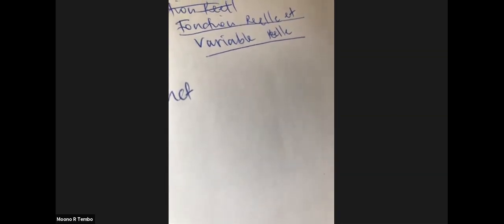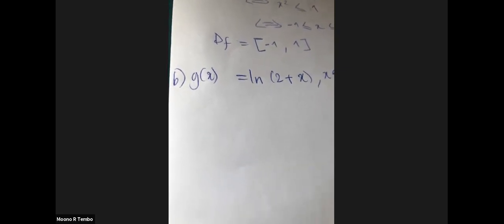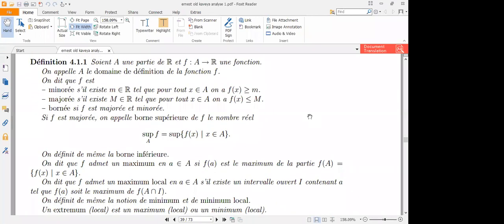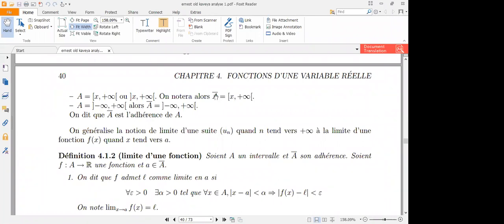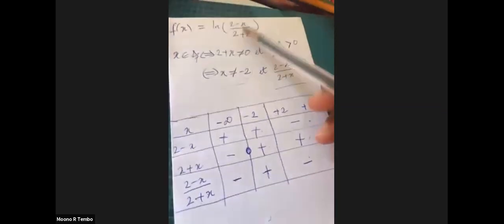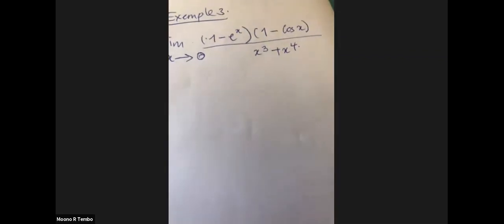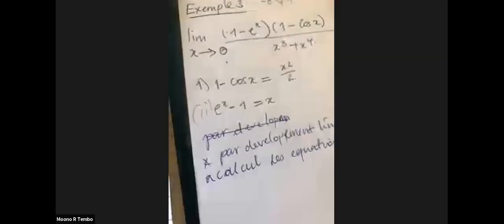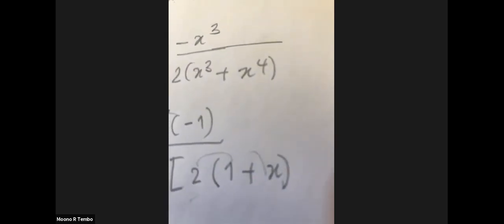ANALYSE MATHÉMATIQUE || FONCTIONS D'UNE VARIABLE RÉELLE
FONCTIONS D'UNE VARIABLE RÉELLE